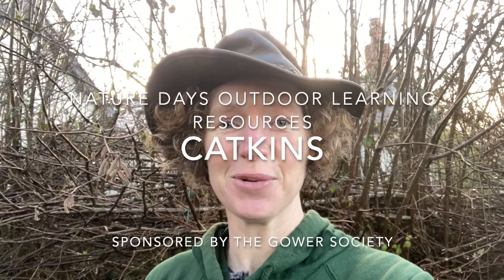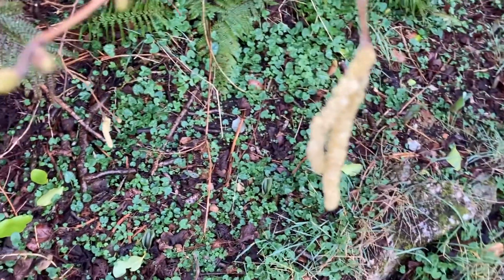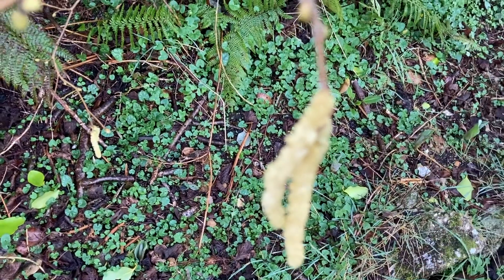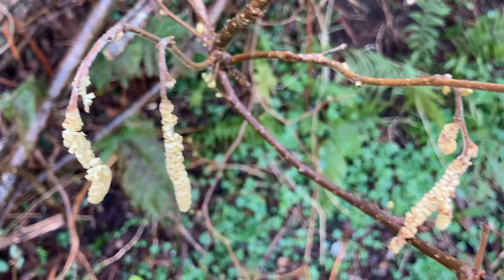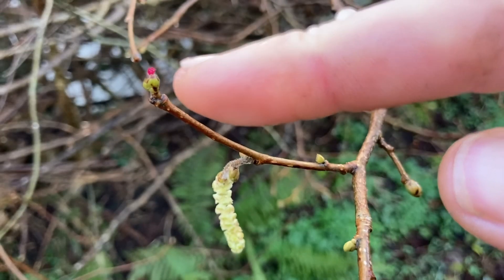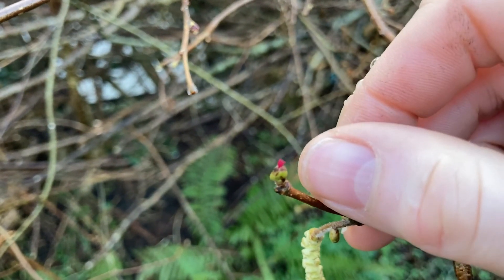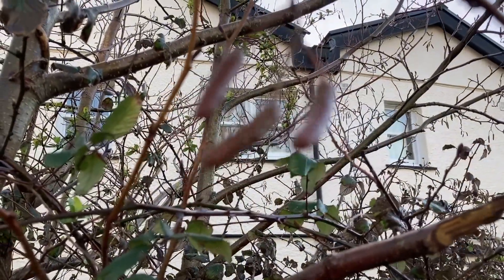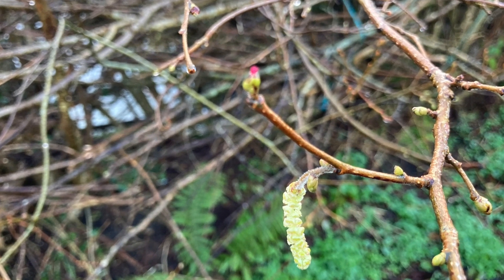Catkins - Nature Days outdoor learning resources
This video challenges you to find tree catkins and the female flowers.